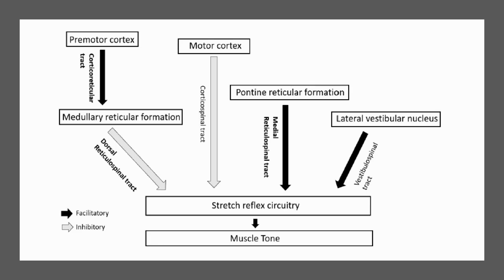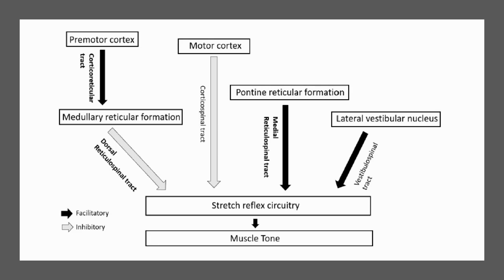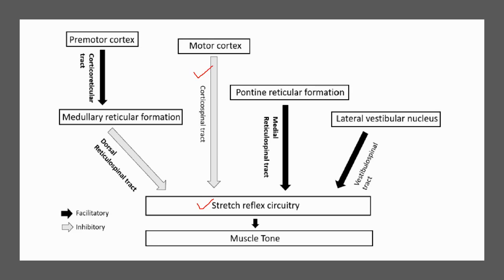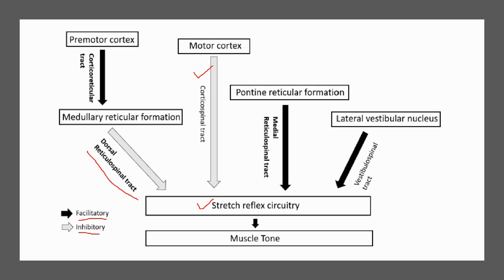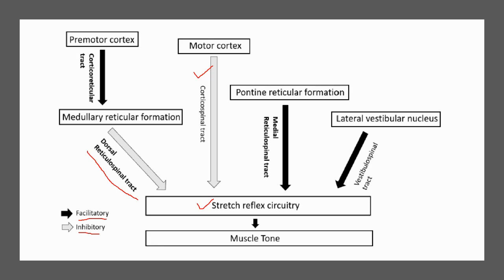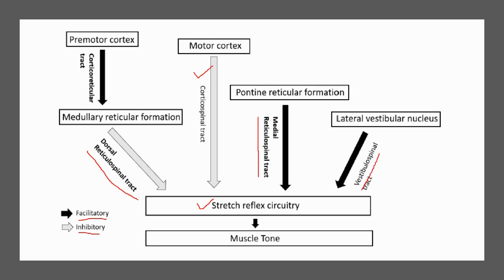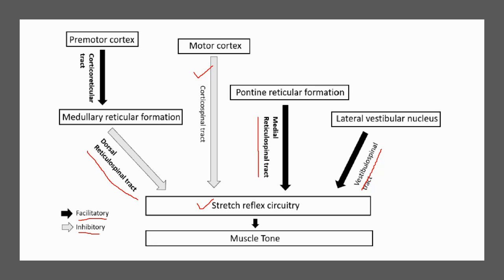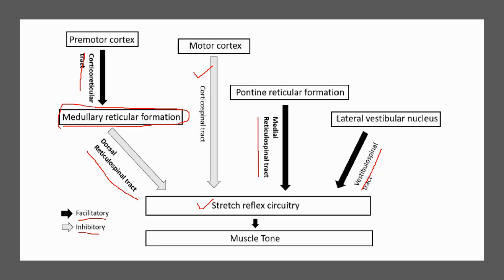5 minute capsule: Reasoning an exaggerated deep tendon reflex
Module explaining the mechanism of exaggerated deep tendon reflex . The source is